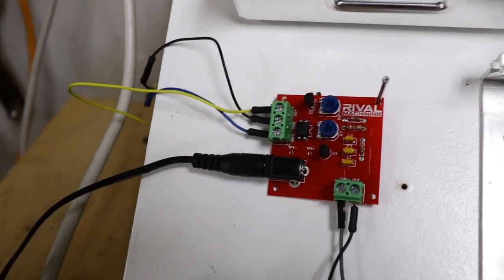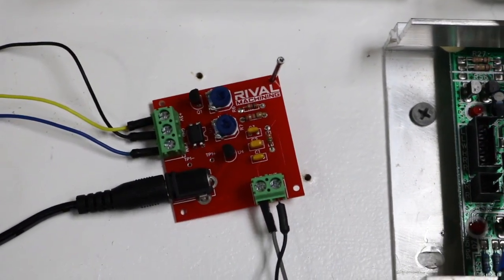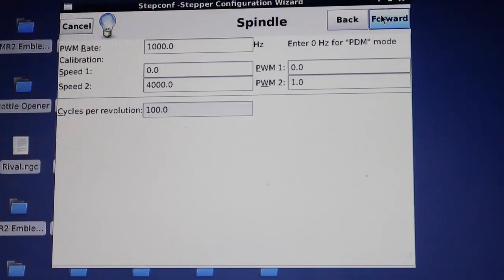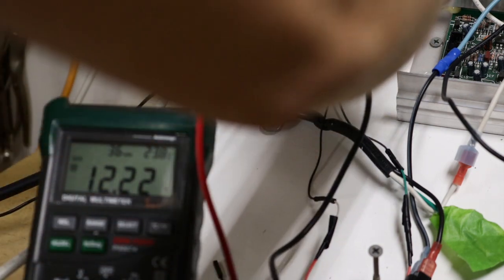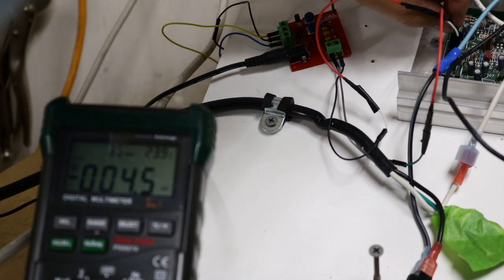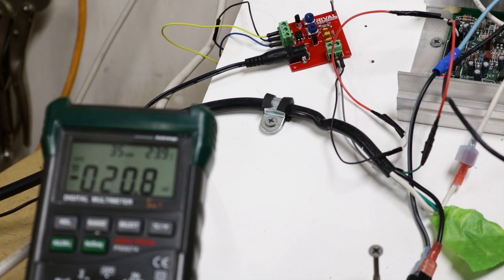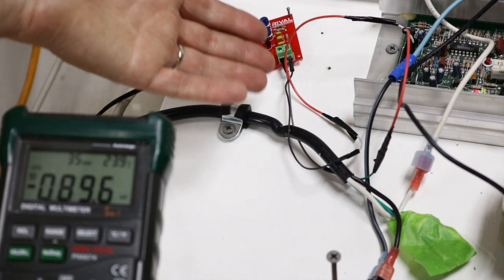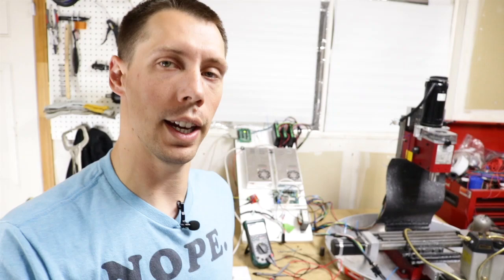PWM to Analog Voltage Spindle Speed Converter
I finally have a finished Spindle Speed Control design that works.  This board can provide a 0-30V analog voltage signal that is proportional to a PWM input from a breakout board.  These will work with the Sieg mills and lathes.

Sorry, boards are no longer available.

Assorted Wiring:

15 Pin Connectors: